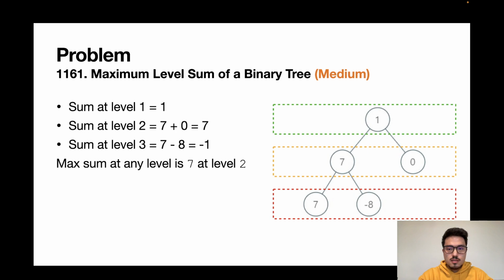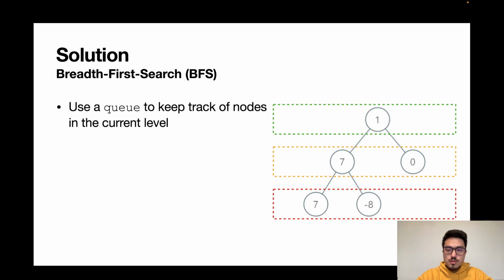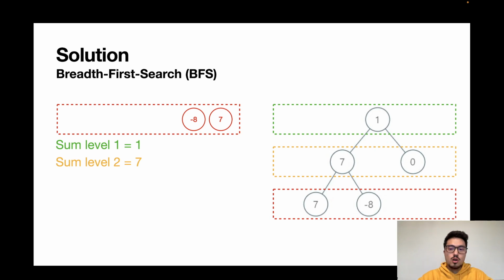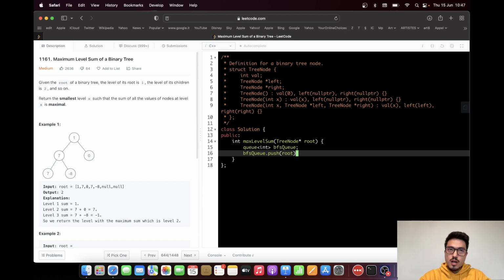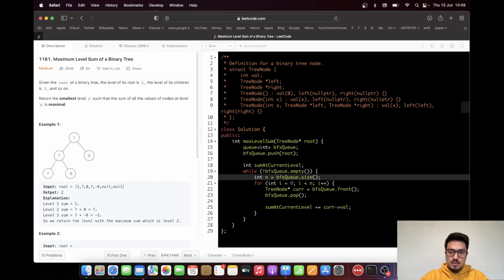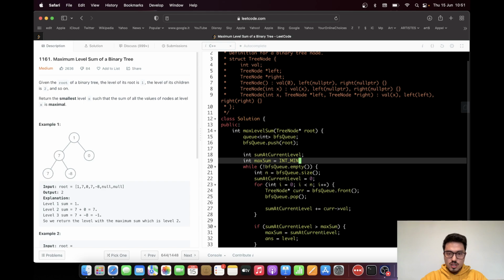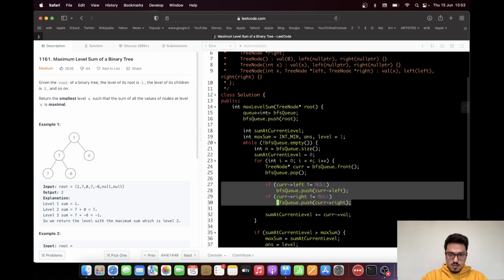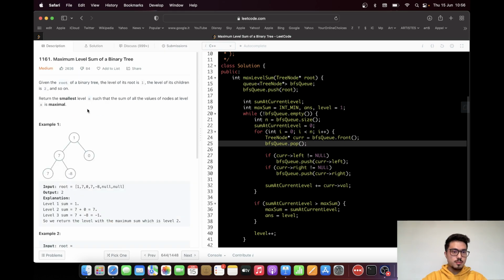LeetCode - 1161. Maximum Level Sum of a Binary Tree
LeetCode Daily Challenge June 15th